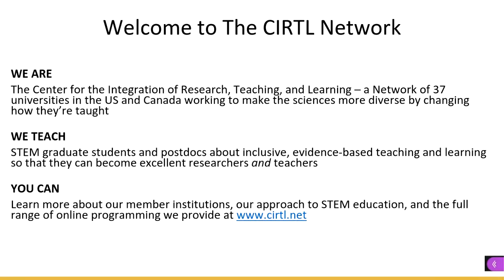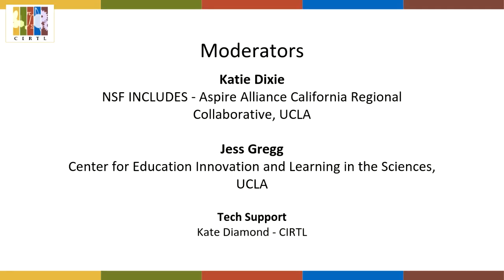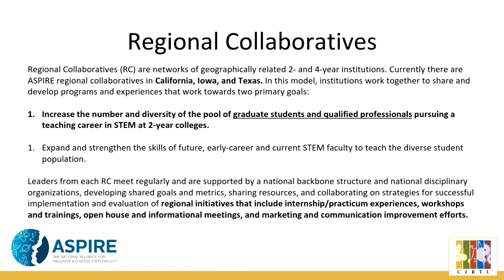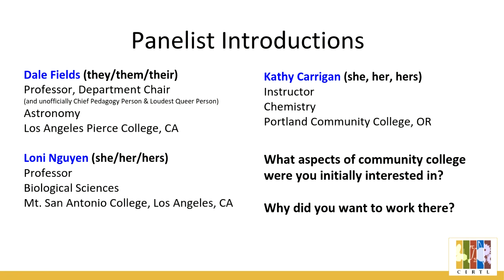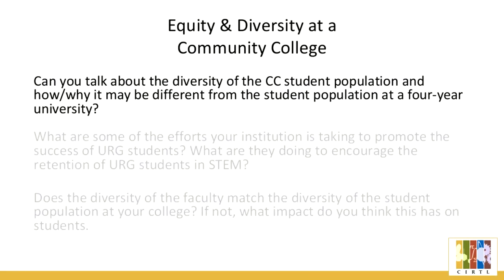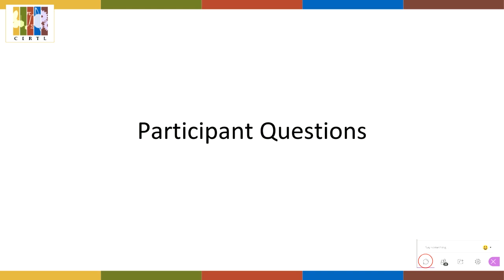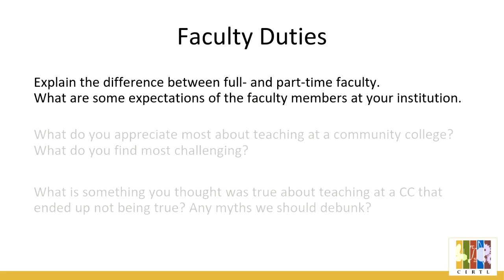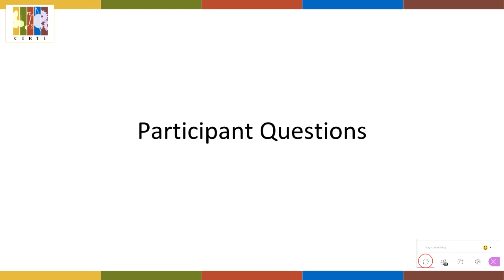Introduction to Teaching at a Community College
The CIRTL Network hosted an online discussion about teaching at community colleges on Thursday, January 30, 2020. In this event, guest speakers Loni Nguyen (Mt. San Antonio College), Kathy Carrigan (Portland Community College), and Dale Fields (Los Angeles Pierce College) discussed their experiences at community colleges in Portland and Los Angeles and answered audience questions about hiring, teaching loads, working with students, and more.